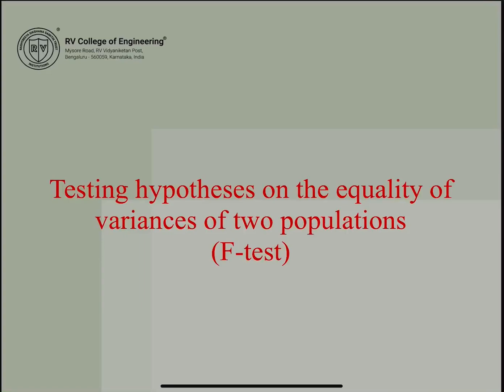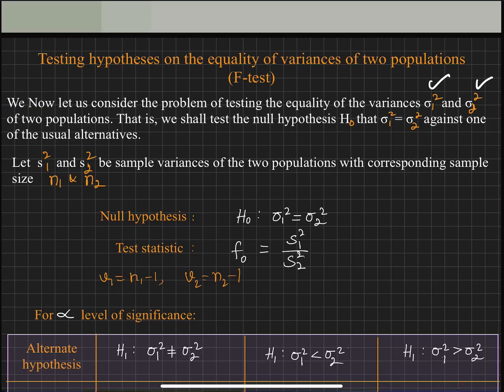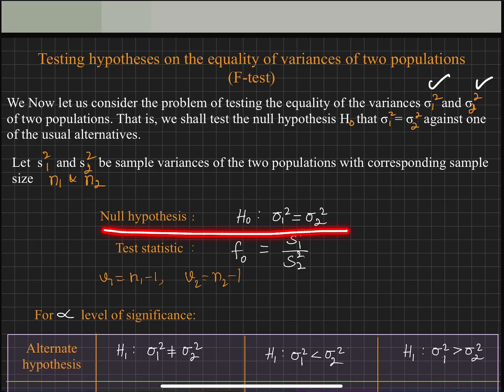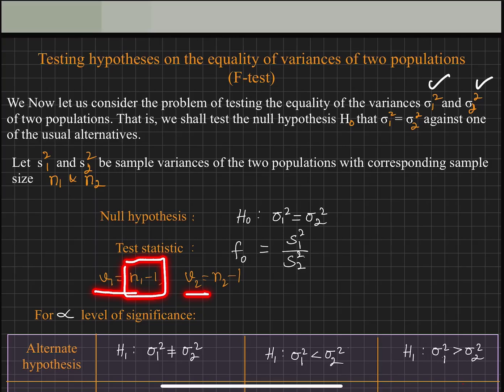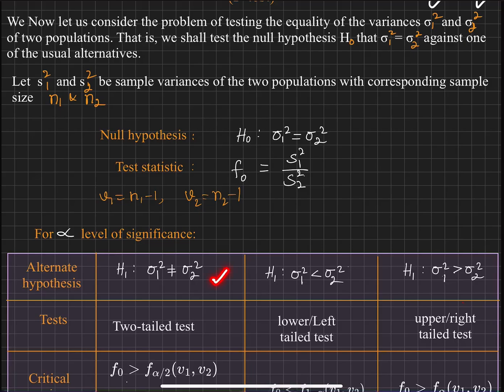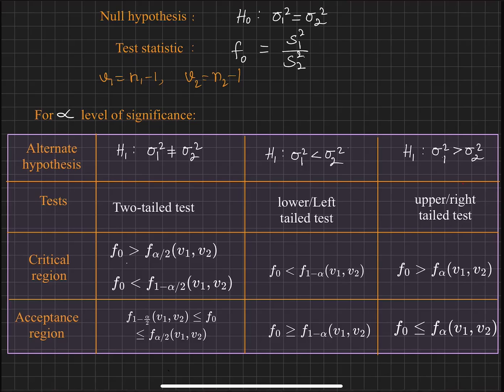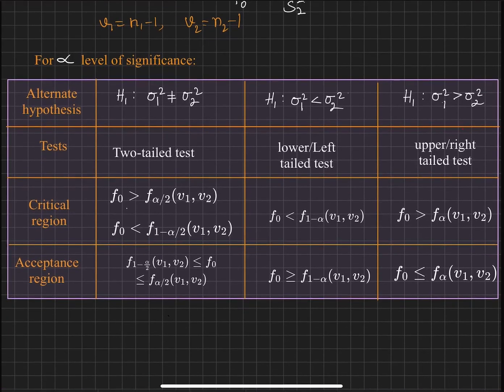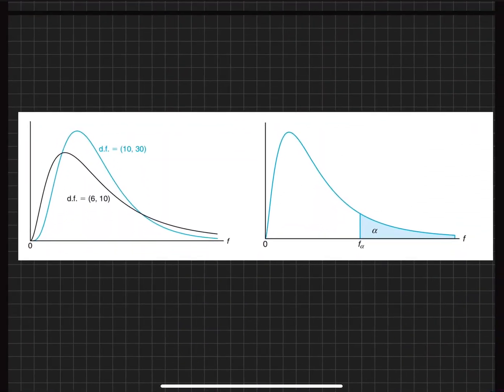L12 F test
Dr. Niranjan P. K.
This video talks about F test.